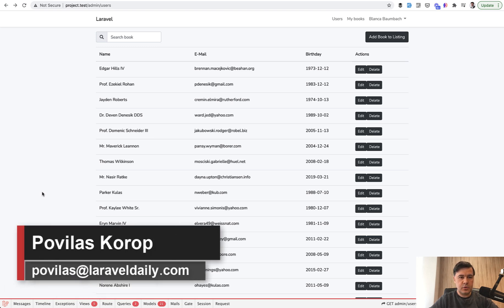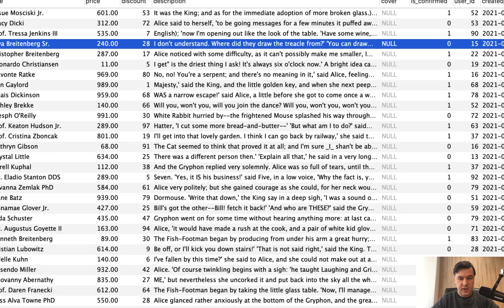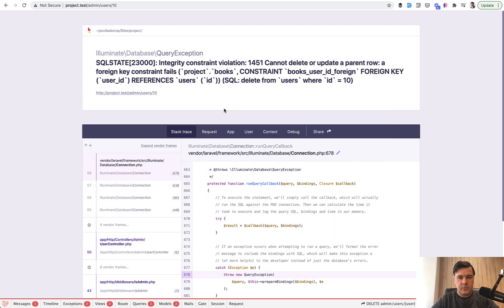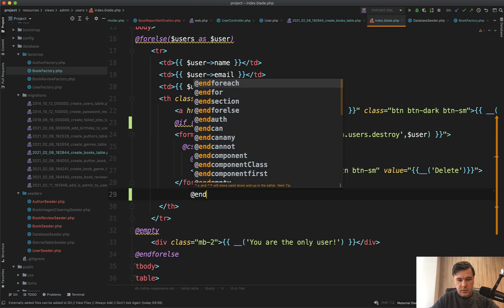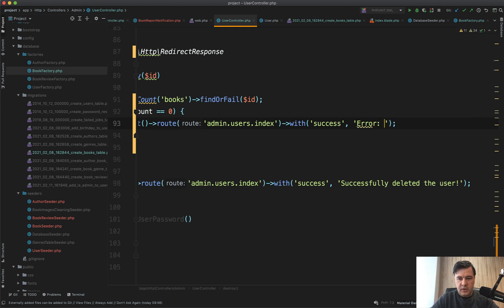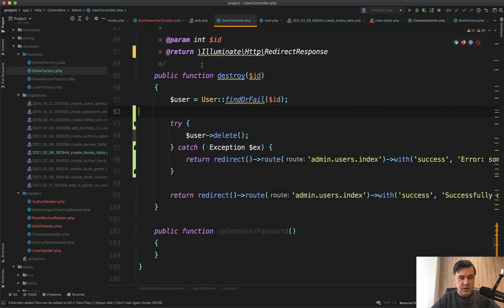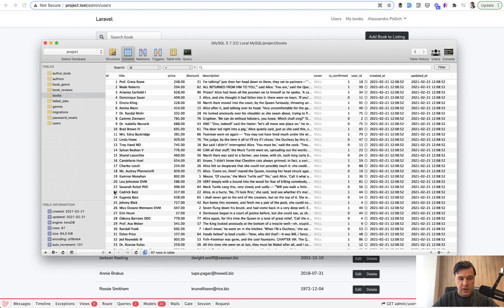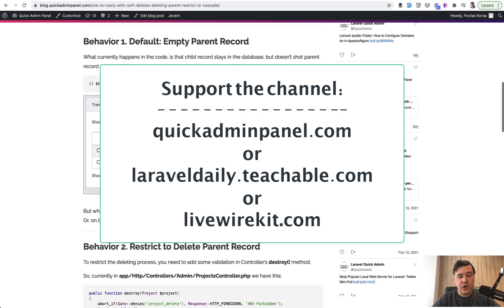Laravel Foreign Keys: How to Deal with Errors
There are a lot of sub-topics in this video. Why do you need foreign keys? What happens if you don't create them? How to override default errors? Check for child records on the front-end and the back-end? Use if-else or try-catch? Let's dive in.

Related article:
One-To-Many with Soft-Deletes. Deleting Parent: Restrict or Cascade?